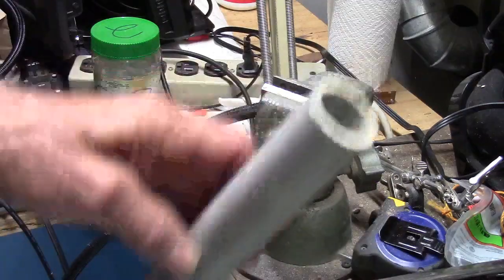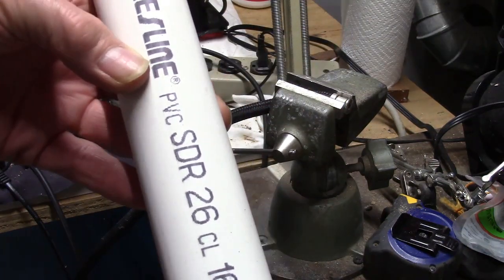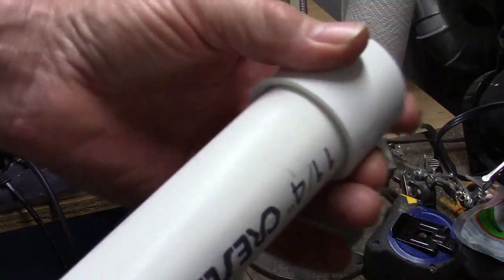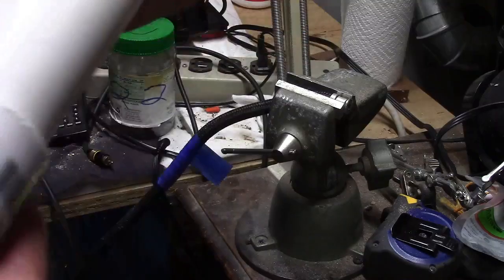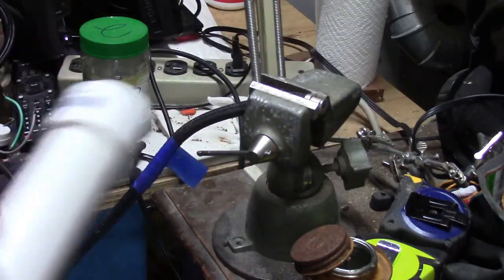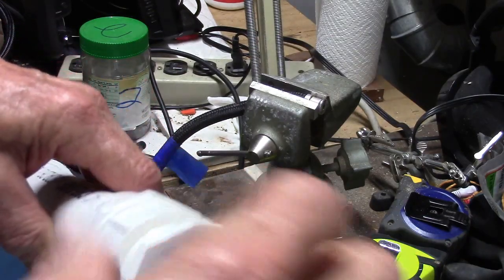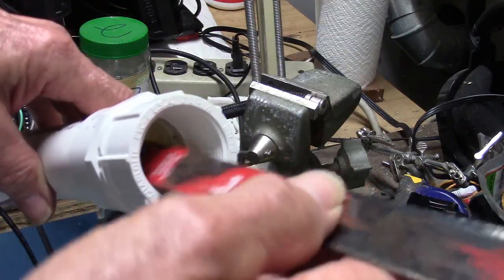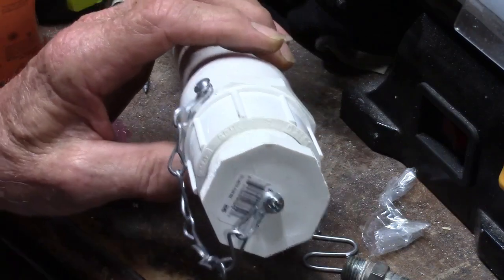Sawzall blade holder, and DIY drill bit holder from PVC pipe. Tool holder, drill bit holder,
Making a saw all and drill bit holder made from PVC pipe  that you can carry in your drill box or truck.